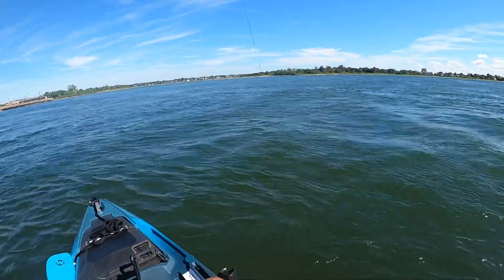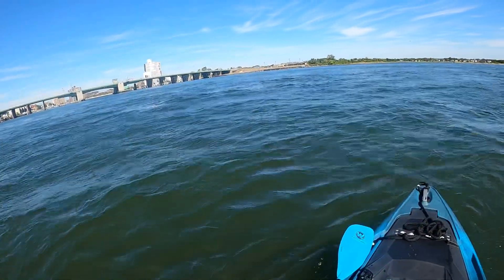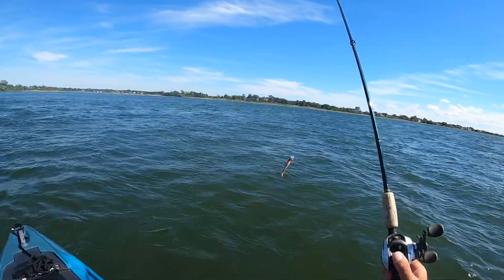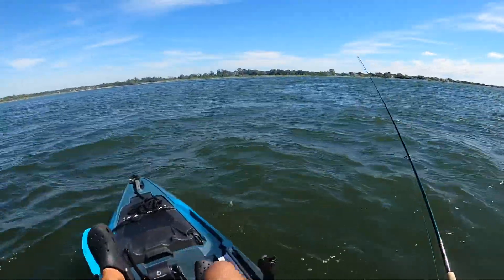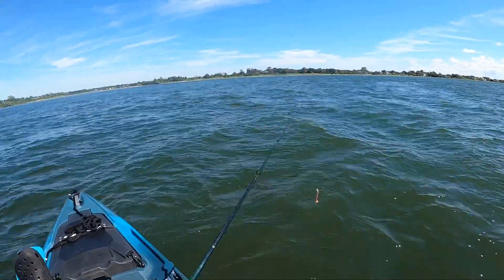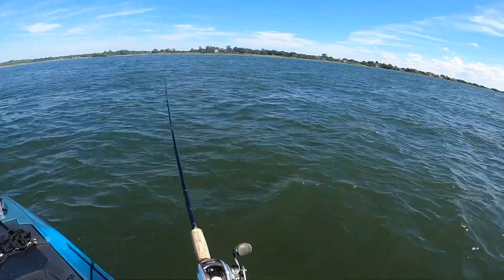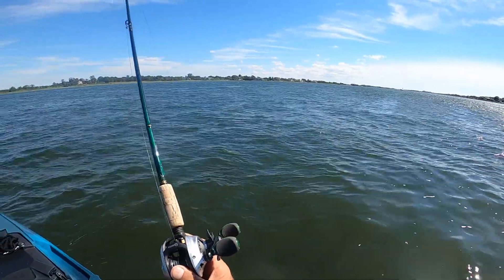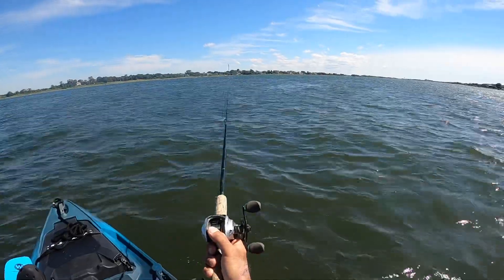WILDERNESS RECON 120 ON THE WATER ANALYSIS